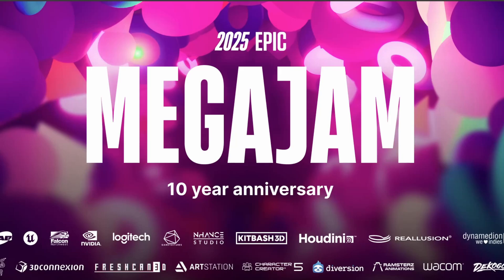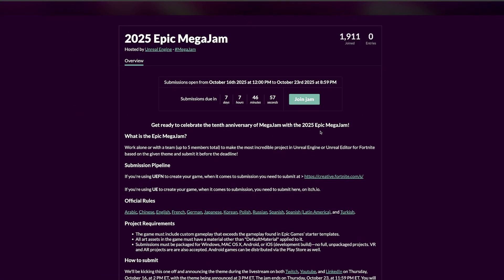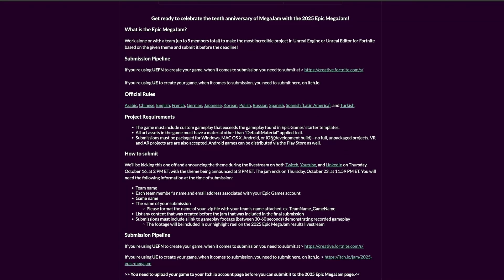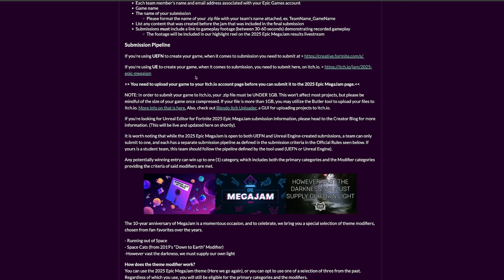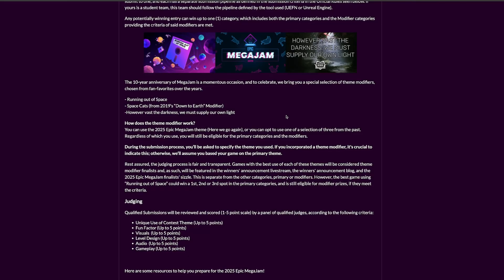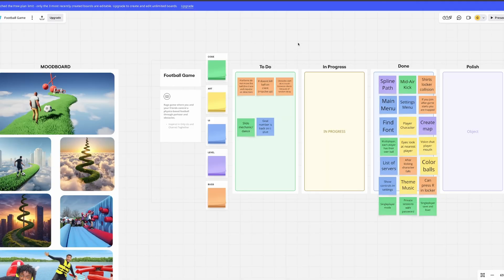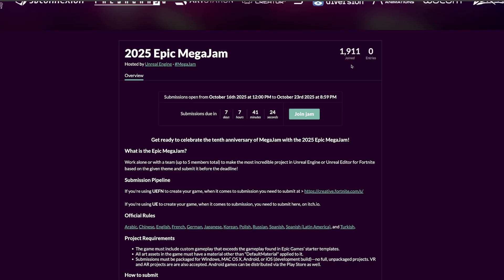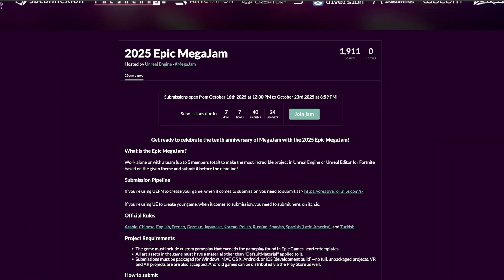Make a Game in 7 DAYS! Unreal Engine MEGAJAM 2025 is HERE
Hello guys, in this quick and simple video we are going to check out the Unreal Engine 5 MEGAJAM for 2025.